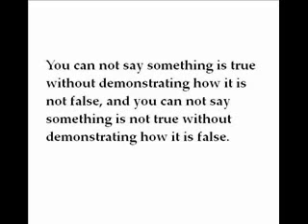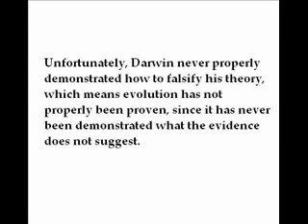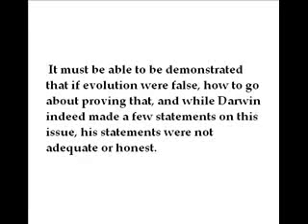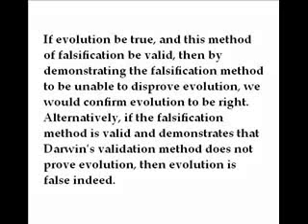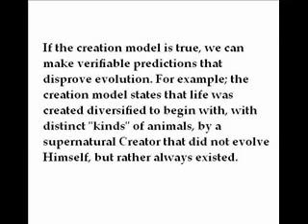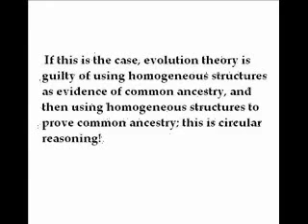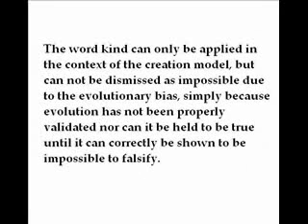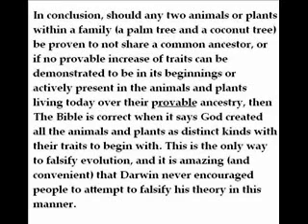How to falsify evolution in 11 minutes